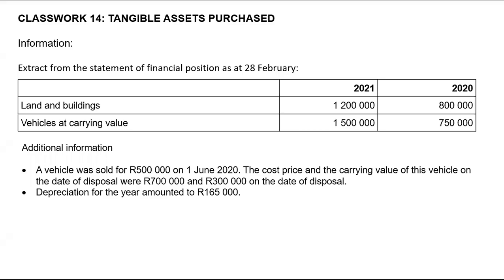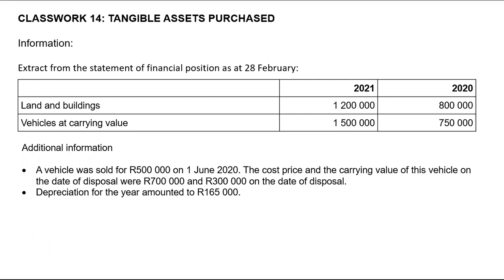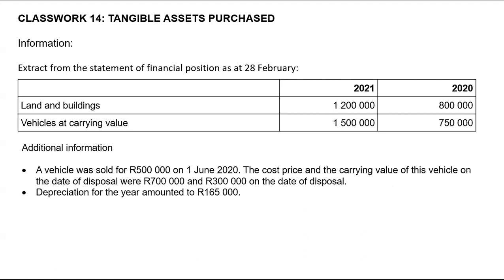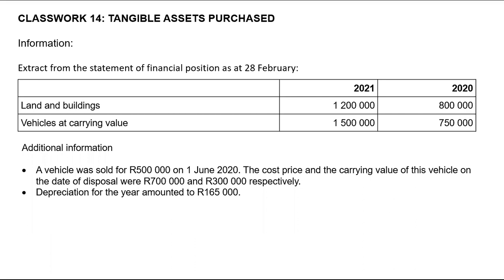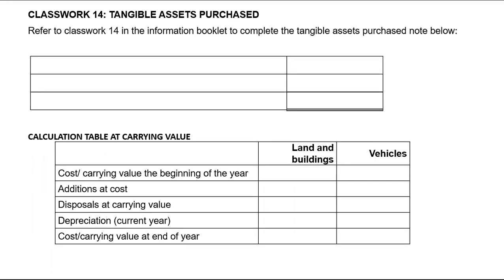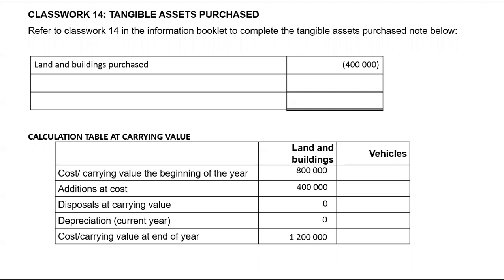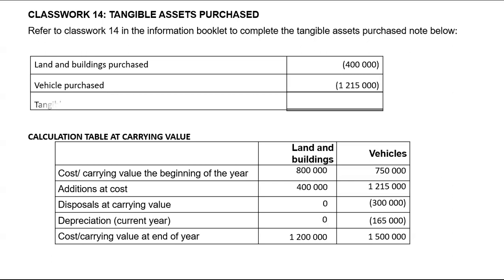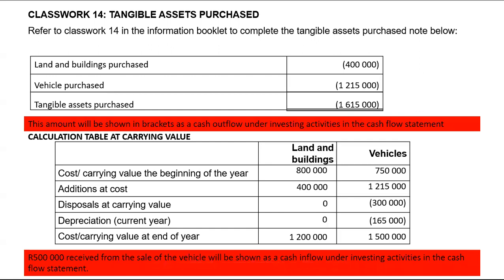The Statement of Cash Flow Tangible Assets note - Lesson 13